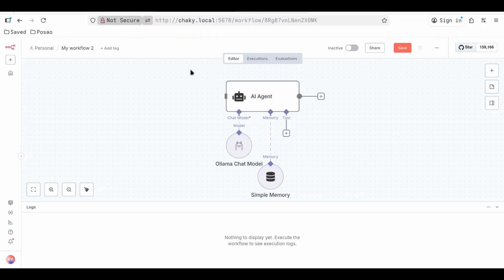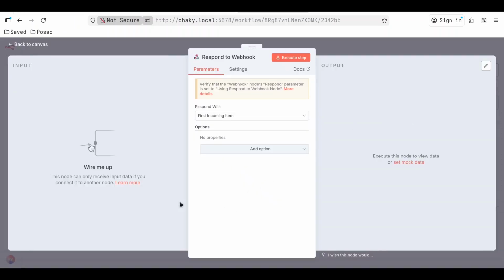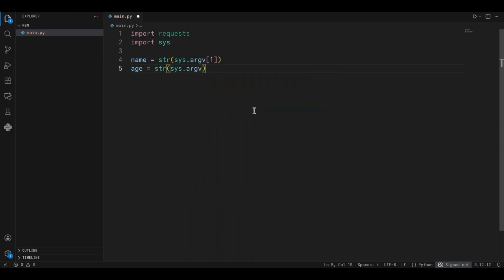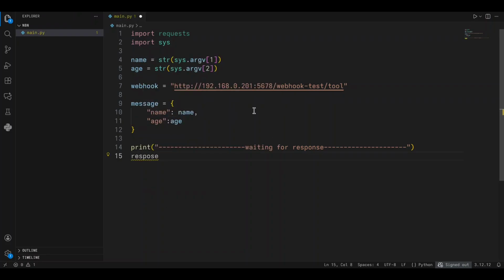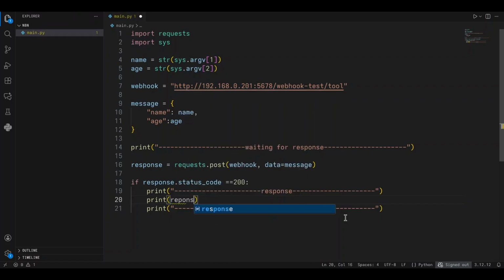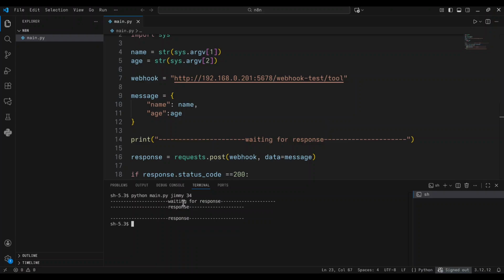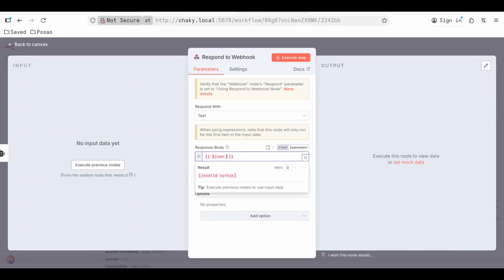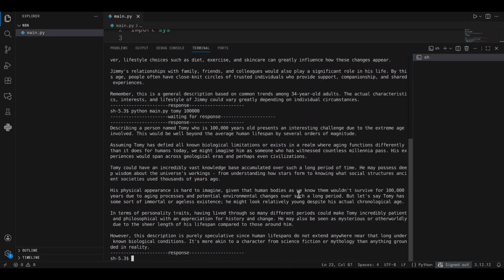Interact with n8n from your code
Write an app that is going to interact with your n8n workflow.